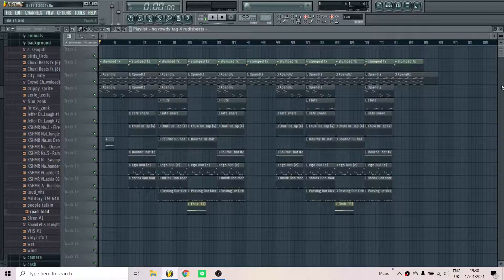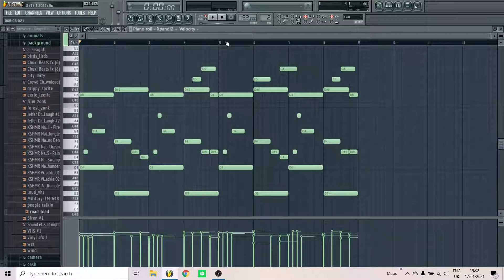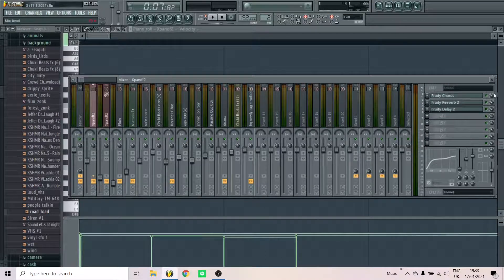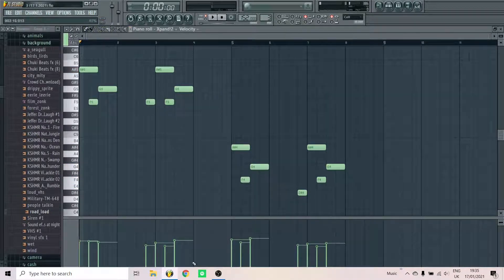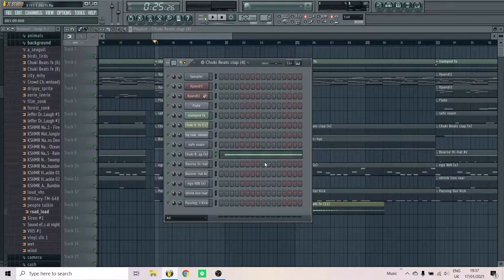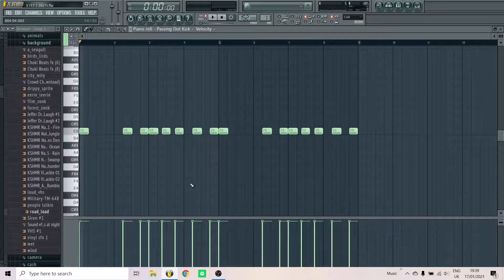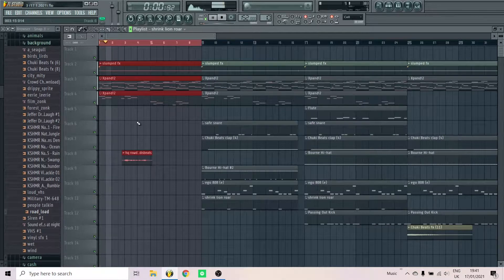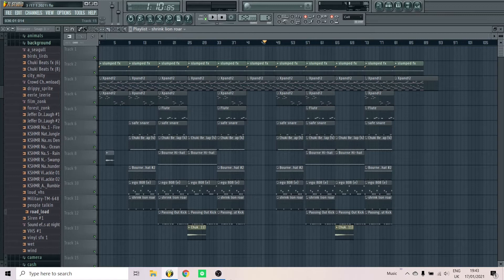How To Make A Gunna Type Beat In 6 Min / FL STUDIO TUTORIAL